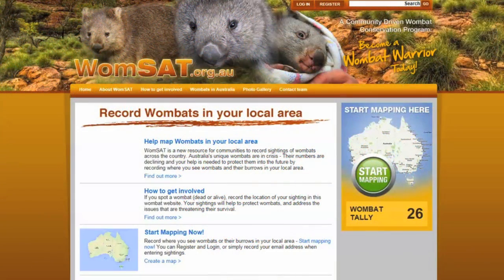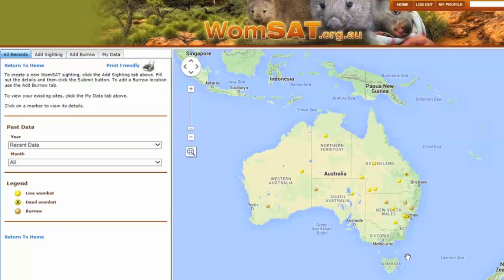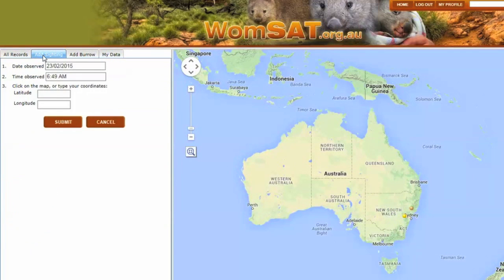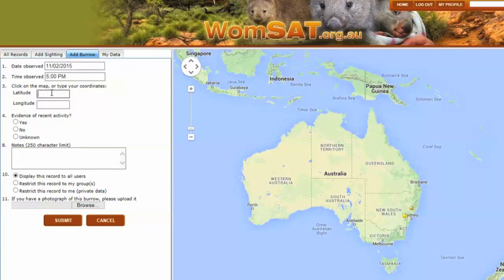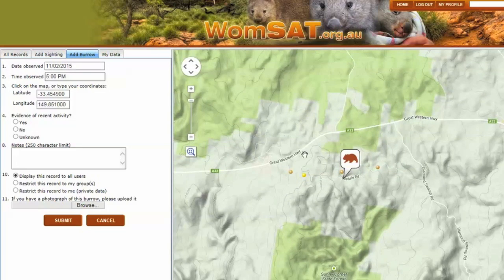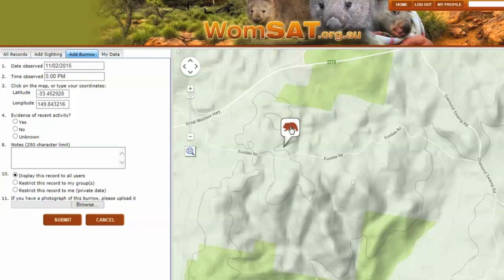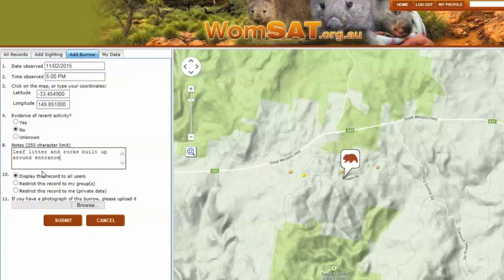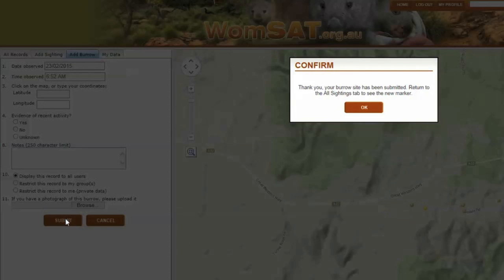How to use WomSAT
WomSAT is a new citizen science tool that individuals can use to map wombat sightings.